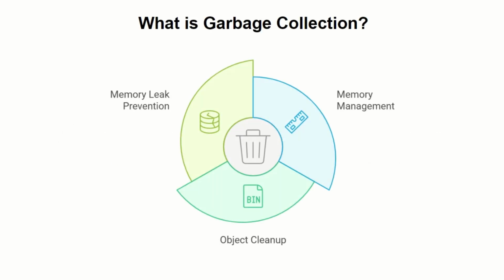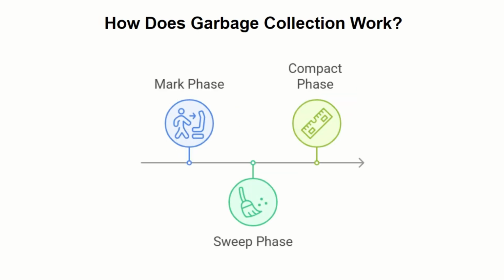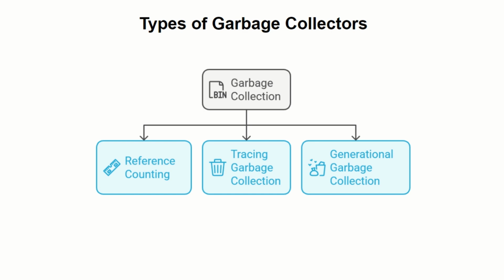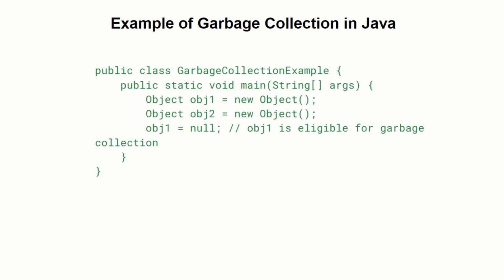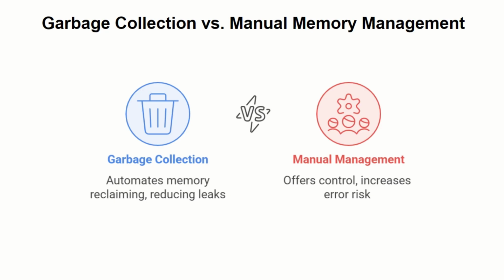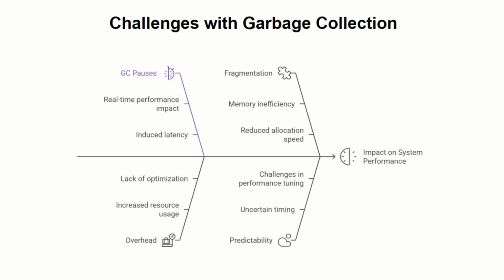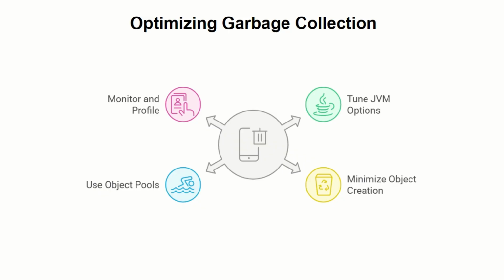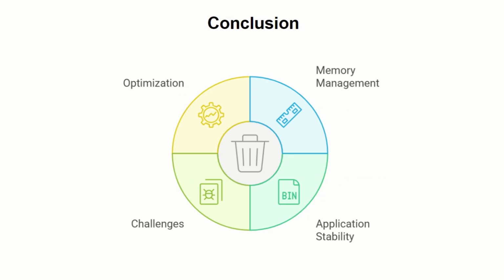What is Garbage Collection | Simple Explanation for Beginners | IAM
What is Garbage Collection | Simple Explanation for Beginners

In this video, we explain Garbage Collection (GC) in a simple and beginner-friendly way.

You will learn:

* What is Garbage Collection?
* Why Garbage Collector is needed
* How Java manages memory automatically
* How objects become eligible for garbage collection
* Heap memory and Garbage Collector
* How GC identifies unused objects
* Different types of Garbage Collectors
* Minor GC and Major/Full GC
* How `System.gc()` works
* Common Garbage Collection issues
* Real-world examples of Java Garbage Collection

This video is useful for beginners who want to understand **Java Memory Management, Heap, JVM, Garbage Collection, and Java Performance**.